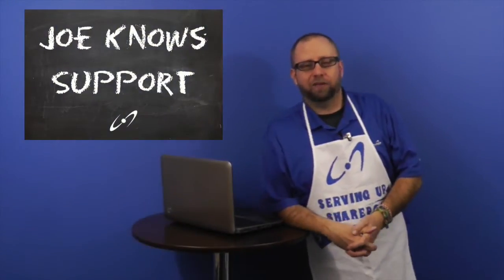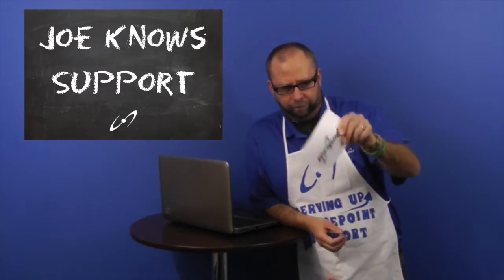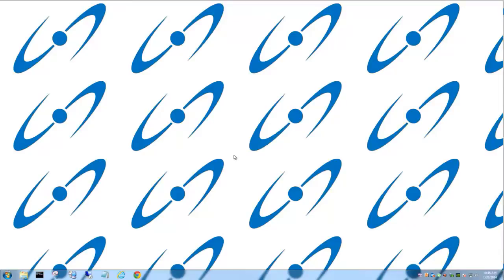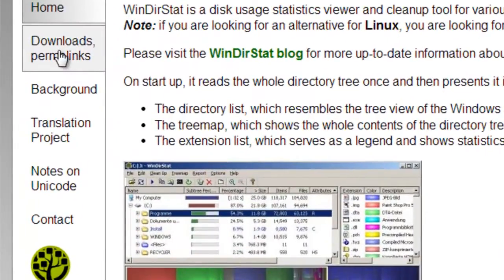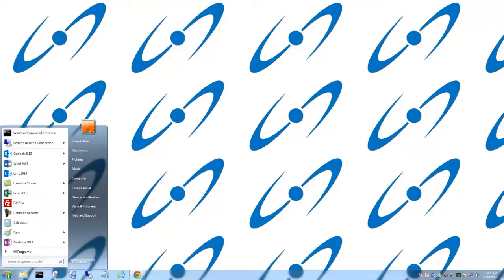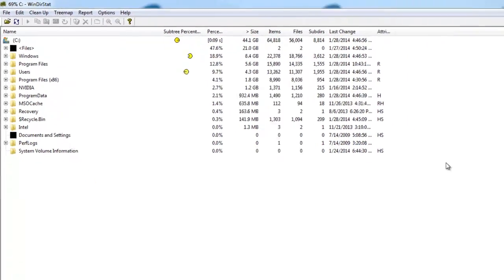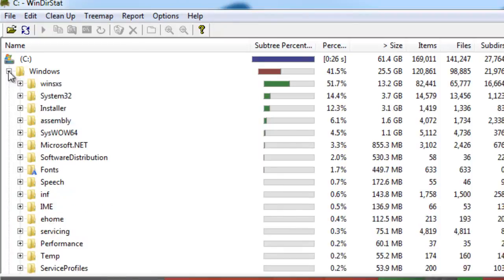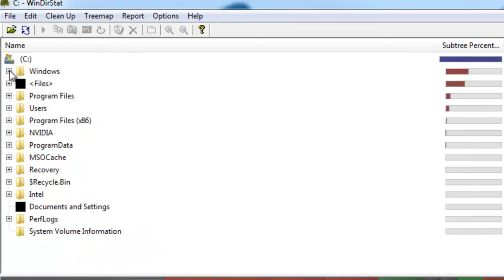What to do when you run out of storage space on your server | Joe Knows Support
In this week's episode of Joe Knows Support, Joe shows you what to do when you run out of storage space on your server! Check out how he uses the tool WinDirStat to solve this problem!

The Joe Knows Support video series that focuses on quick and easy SharePoint solutions to typical user problems.